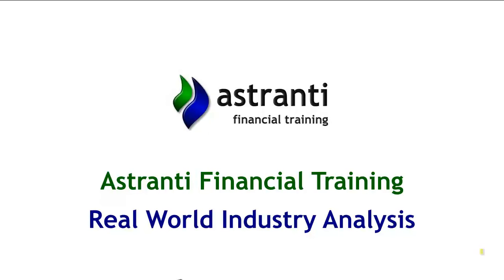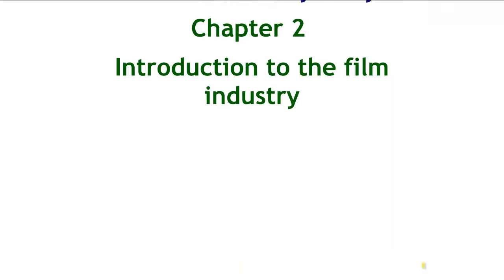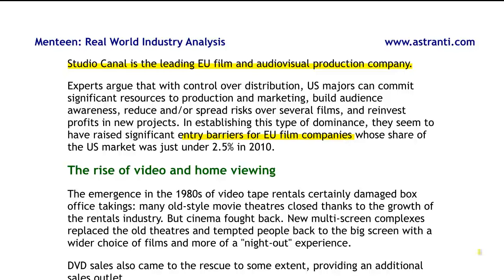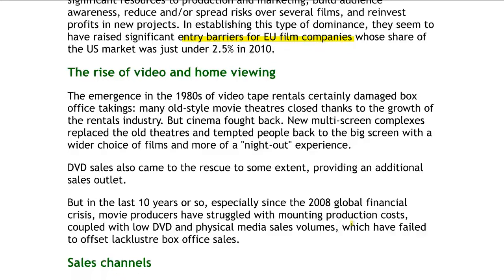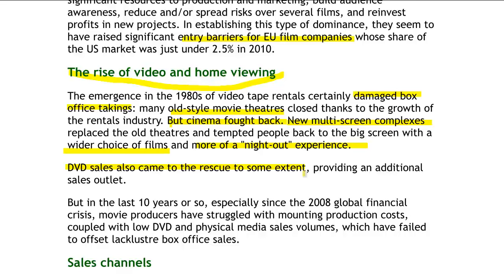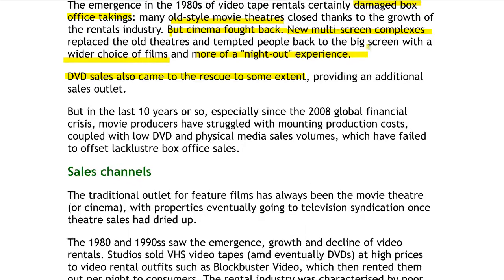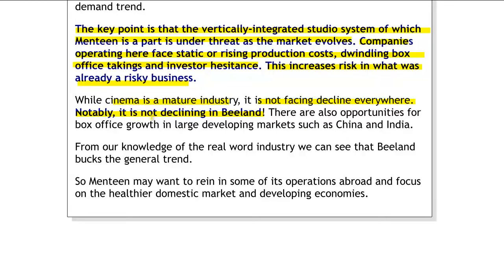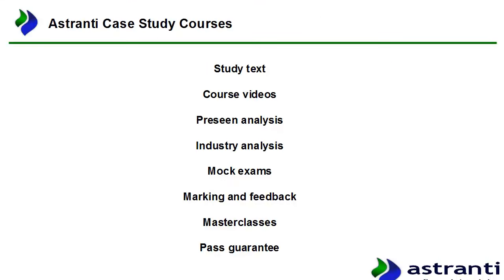CIMA Management Case Study Pre-seen - Menteen Industry Analysis - February 2017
In the Industry Analysis, Astranti tutor Richard Lewis provides an analysis into the real-world Film industry. Taking real-life examples, Richard has covered the industry in depth, an area that has been highlighted in many examiner's reports as a key area for students to develop their knowledge.